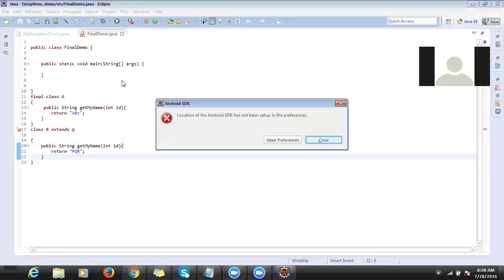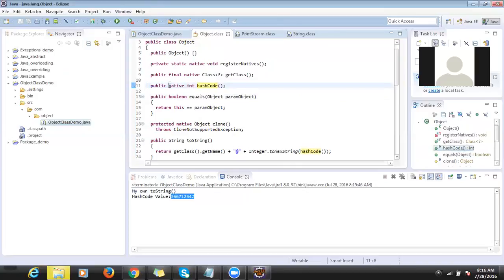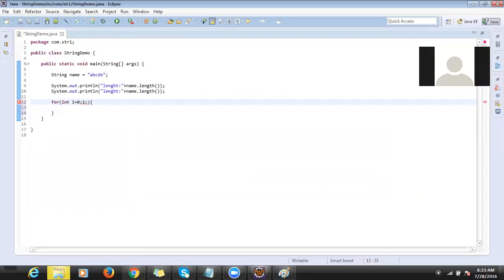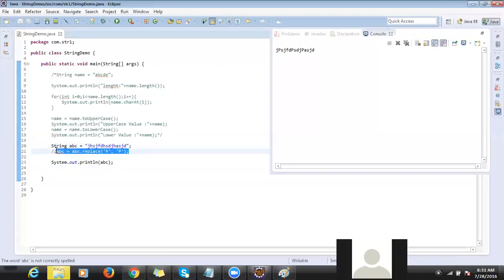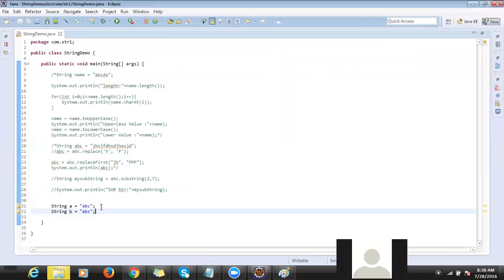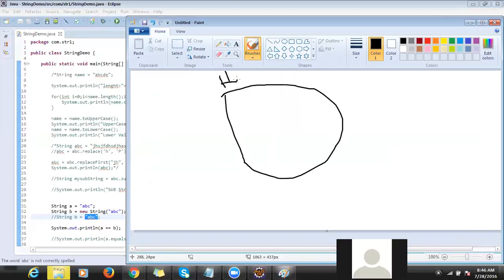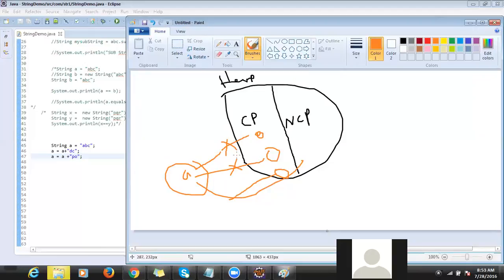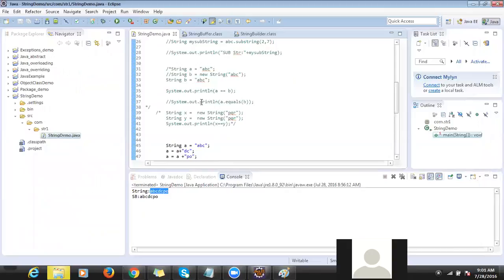Java String class